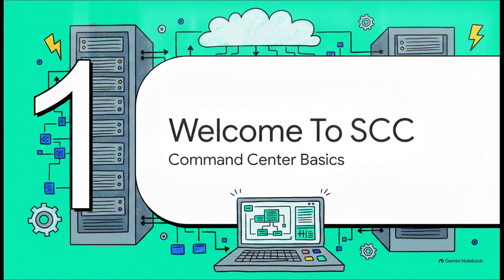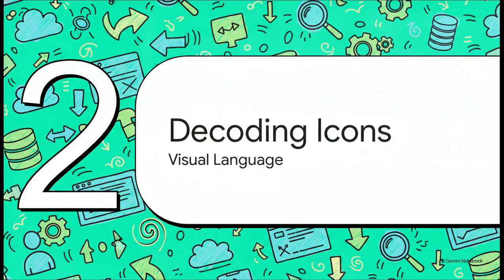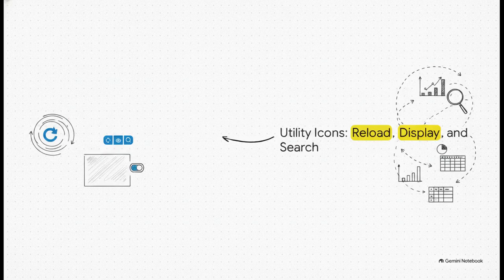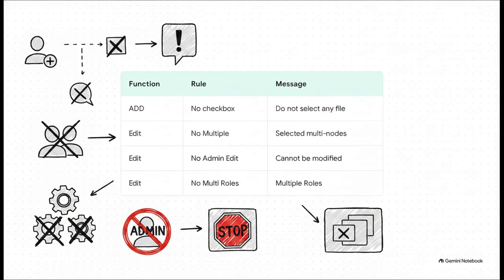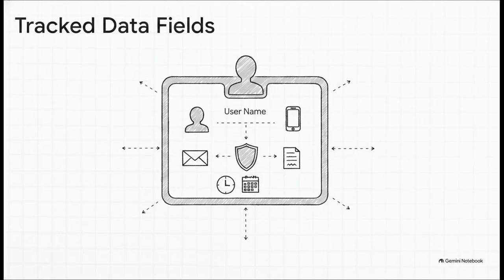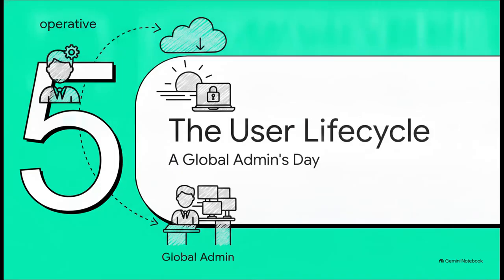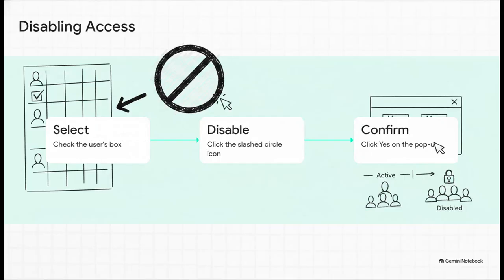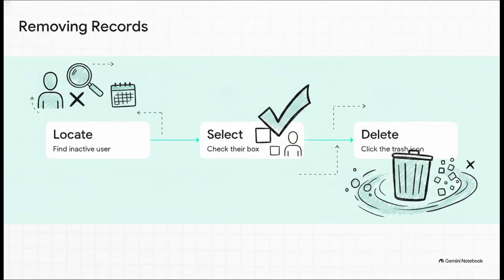Mastering SuperCloud Composer Administration Module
This primer details essential user management tasks, such as creating, editing, and disabling accounts, alongside the implementation of role-based access control for organizational security. Furthermore, it outlines how to manage Support Advisor policies for various data center components, including BMCs, PDUs, and cooling systems. The manual also covers security configurations like LDAP, Active Directory integration, and single sign-on via Keycloak. Finally, it offers guidance on license management for both managed and discovered appliances to ensure continuous system operation.